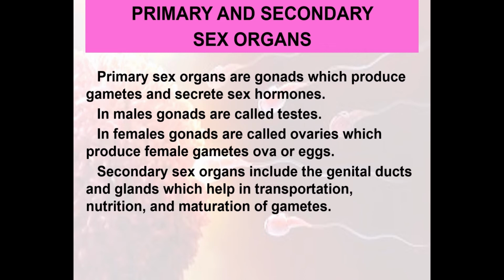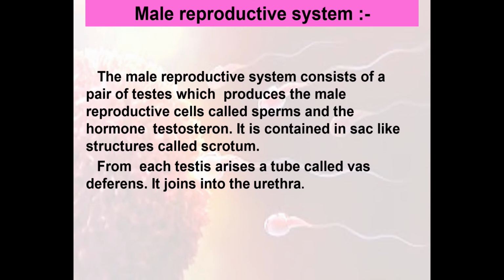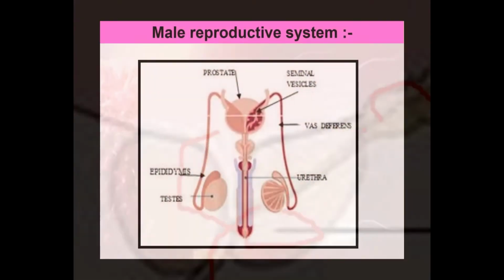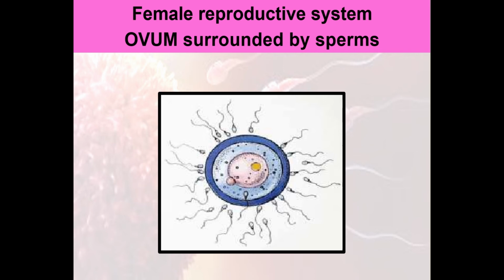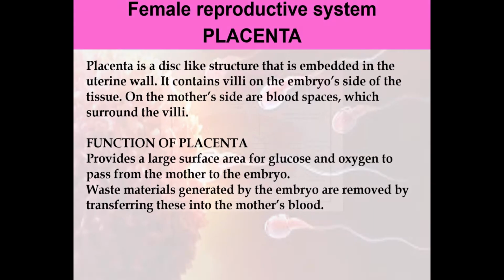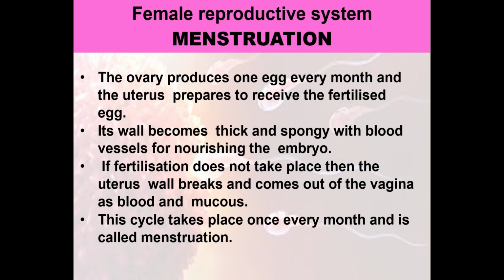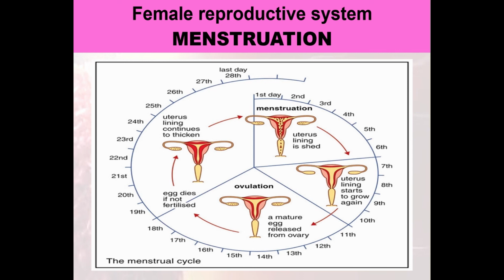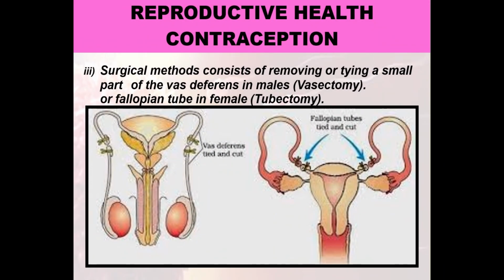Reproduction in human beings/ Class X/ Science/Chapter 8- How do organisms reproduce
Class X / Chapter 8 - How do organisms reproduce  / Easy explanation of the topics sexual reproduction in  Human beings for class 10th Biology by high school teacher Ms Anita Goel
0